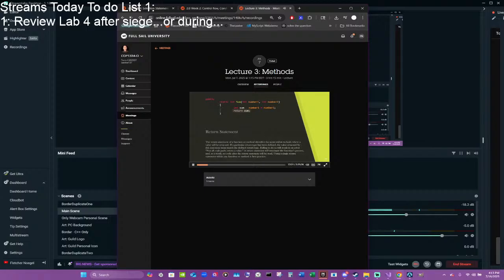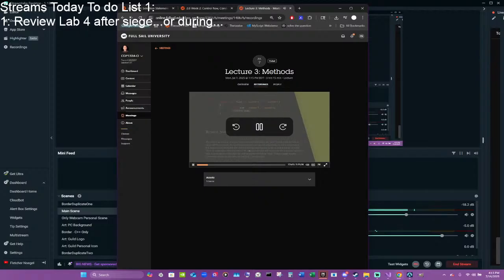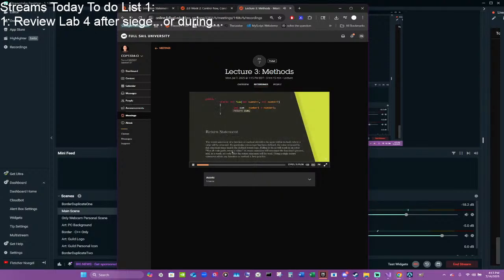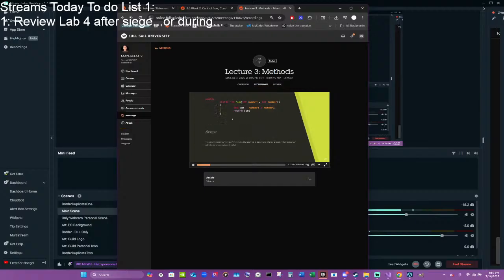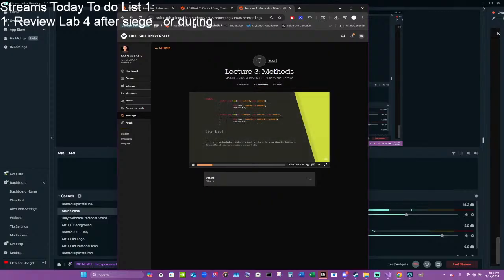No Code Generation on Lab 5 - Loop Research Issues C++ Methodology...break for now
I am starting my career as a game developer.
-1: I am piss poor.
-2: I need monies.
-3: I have girlfriend that needs more money.

-4: I am game development full sail college student.
-5: Farlight 84 leaderbeard #300 in the world Ranked.
-6: I grind anything Ranked.